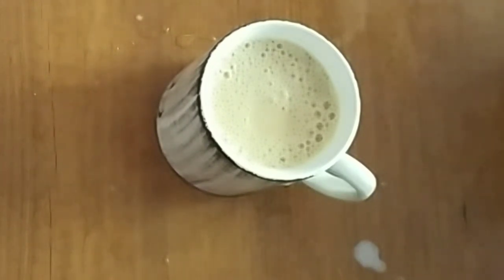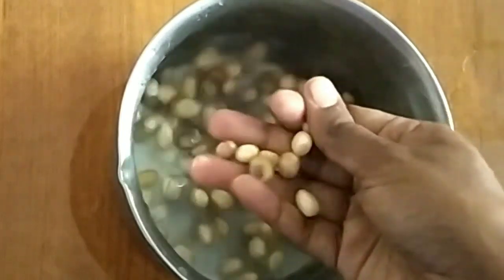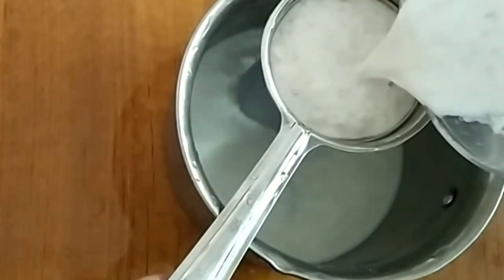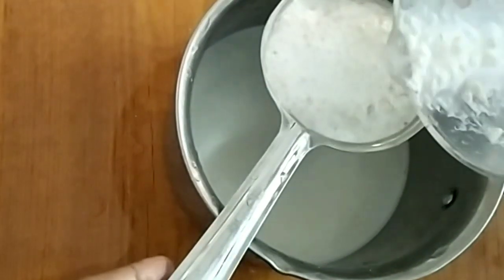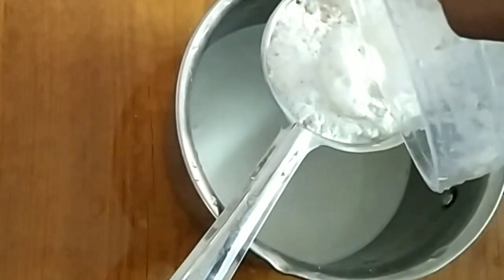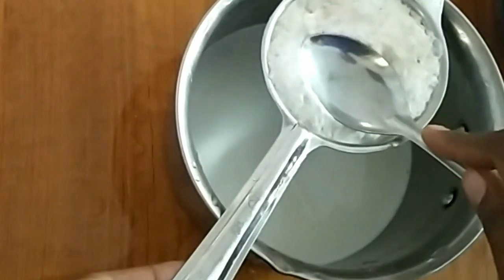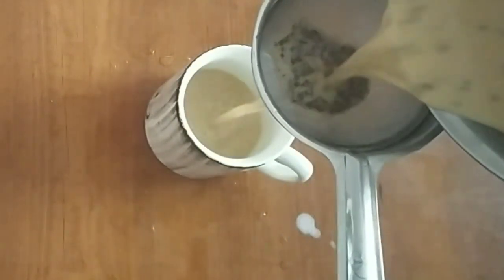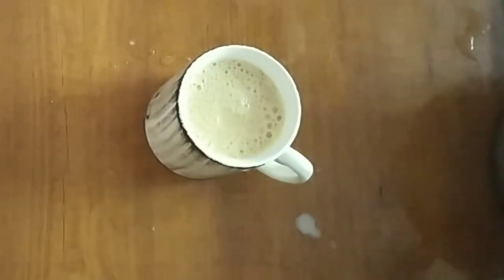dairy free tea, weight loss tea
intermittent fasting part 1

 This diet is for students who study under the age of 18 and if you follow this, your body weight will decrease and you become beautiful